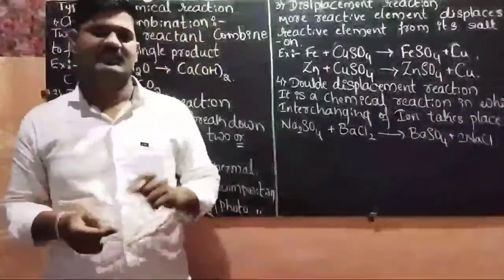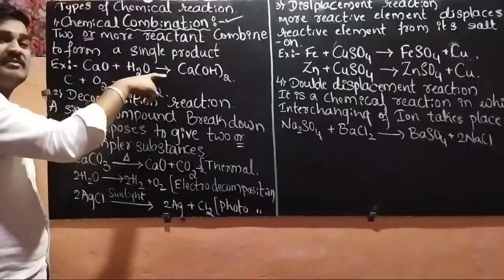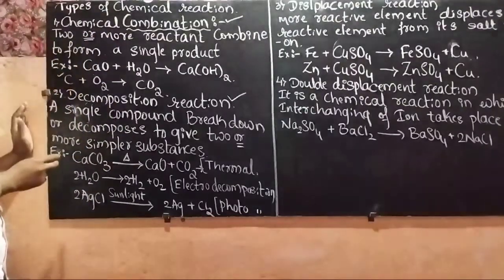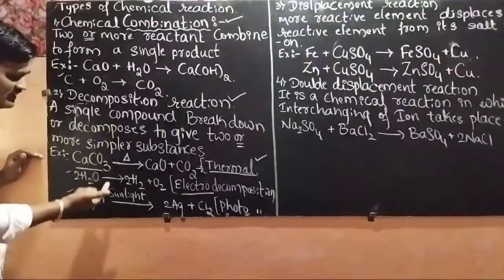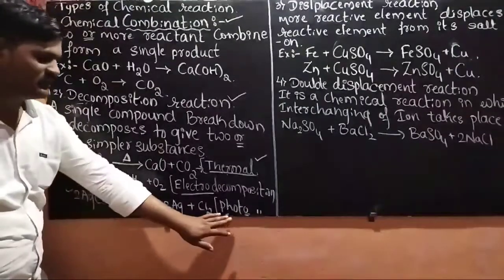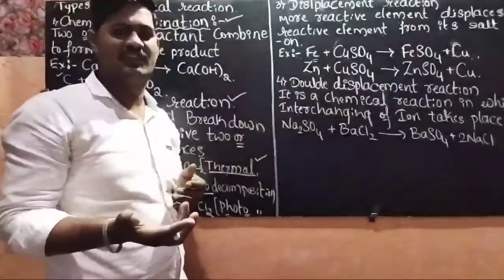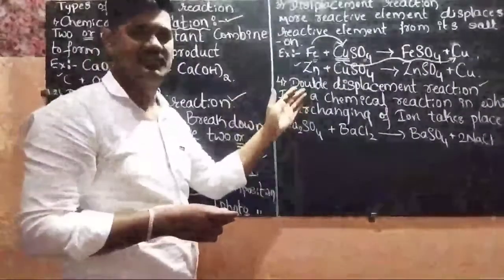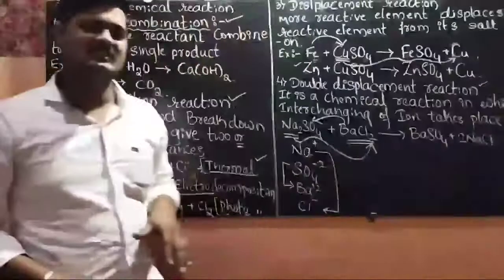Science Class10 Chemical reactions and equations#types of chemical reaction